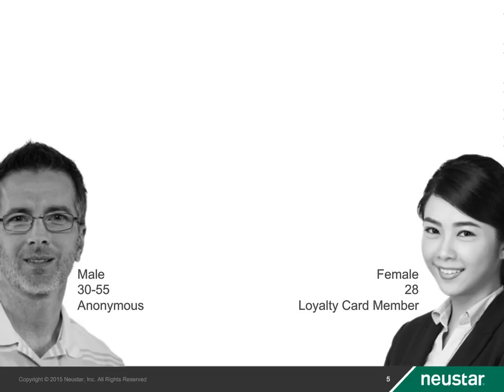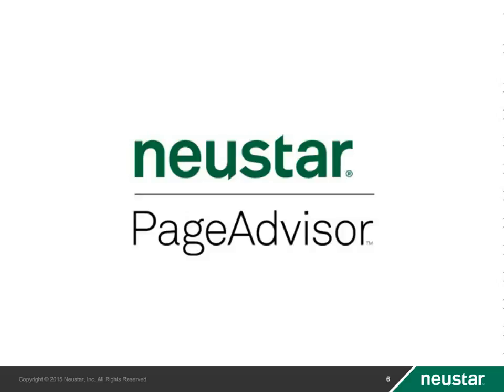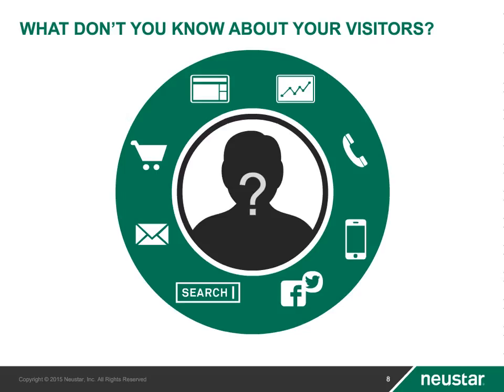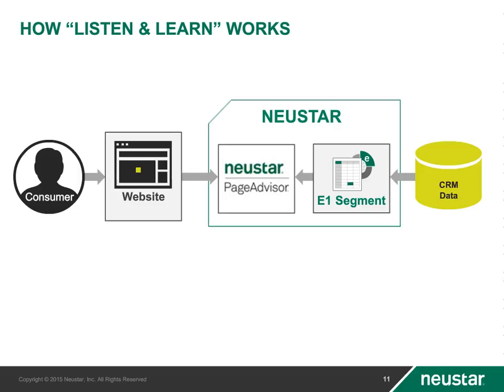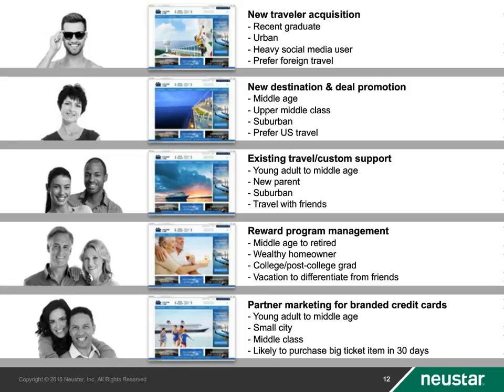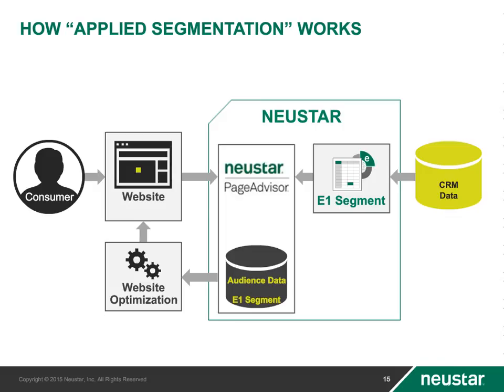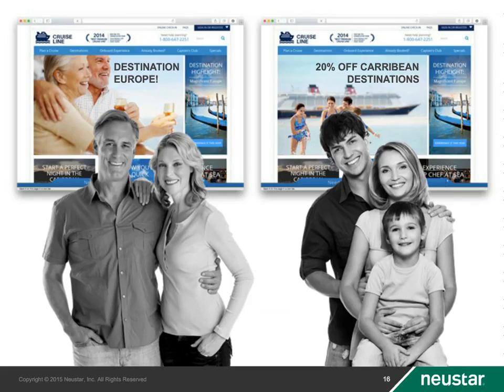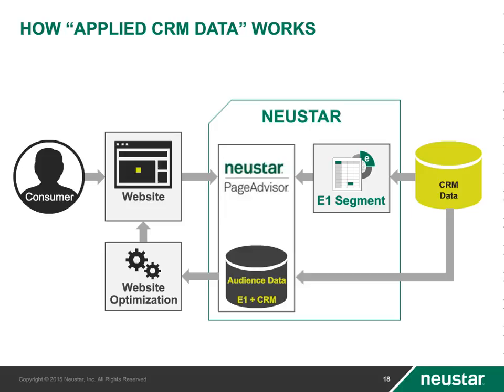Unmask and Understand Your Anonymous Site Visitors with PageAdvisor